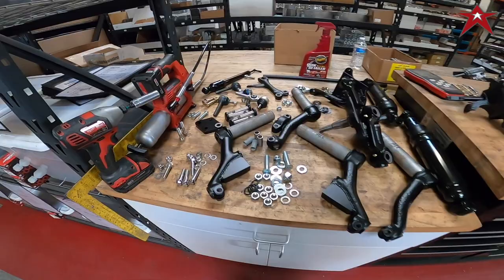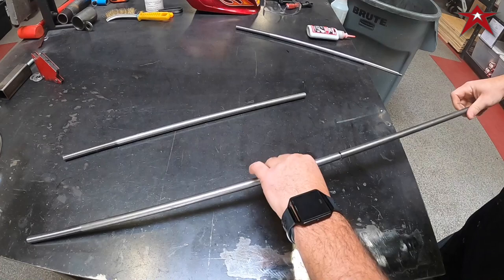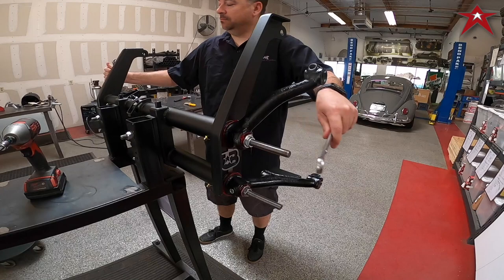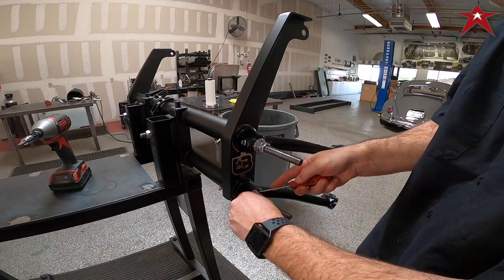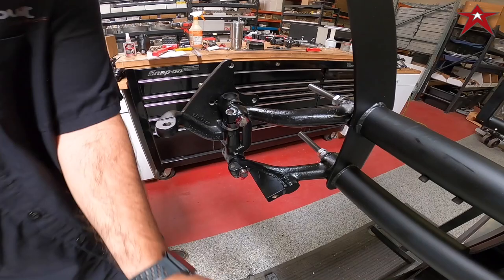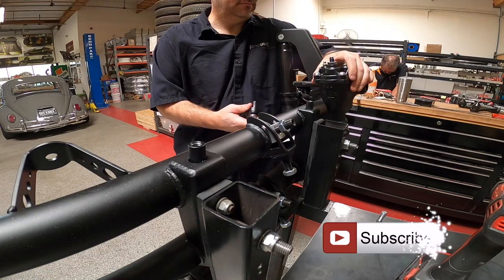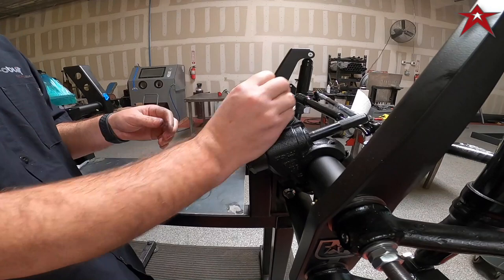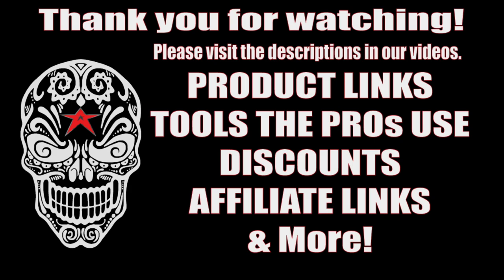Front Air Ride Install - 1949-65 Classic Volkswagen Beetle Ghia - PRObuilt Beam by Airkewld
DESCRIPTION
One of our flagship products is the Stage 2 PRObuilt Air Ride Beam. Today we showcase the assembly process of this beam for our clients, past/present/future to see how the PRO’s do it the right way. Enjoy!

PRODUCTS USED IN THIS FILM

Tools needed to do the job right

MAKE MONEY
Become an AirkewldArmyGeneral today and earn money or Airkewld products!!!

PROMOTIONS
The PRO's have lost their minds!!! For 2020, they are going to give-a-way a PRObuilt Drivetrain consisting of a PRObuilt Beam and a PRObuilt Transaxle. Yes, GIVE A WAY. for FREE! All you need to do is sign up for our NEW Email Newsletter and add us to your contacts. Simple. Easy. Perfect.

Road to 10k subscribers on YouTube in 2020 with your help and if you subscribe, like and comment on our videos on YouTube, we are going to give one of you an Ultimate Beam 😱😱!

Airkewld LLC
3673 S Bullard Ave
Suite 117-118
USA

ABOUT US
Airkewld, pronounced Air Cooled, has been doing business since 2002. The PRO’s have been building high quality Classic Volkswagen Drivetrain components for the best clients in the world, the AirkewldArmy! This channel is here to bring you high quality content showcasing our products, our builds, client chassis builds and business practices that we perfect everyday.

The PRO’s value your time and we are blessed and humbled that you chose us during that time!